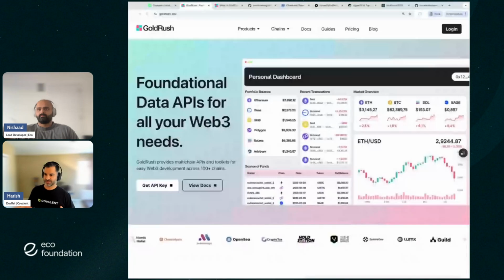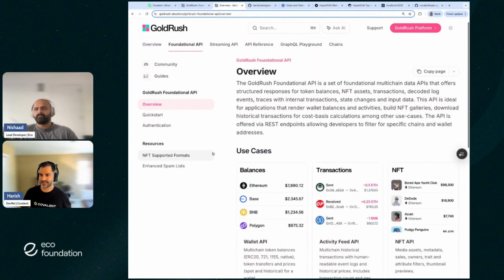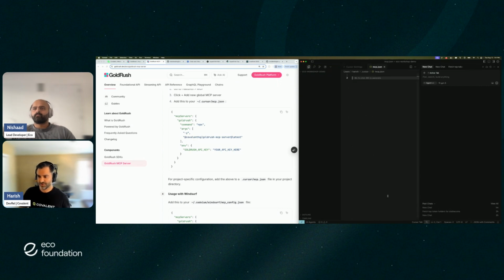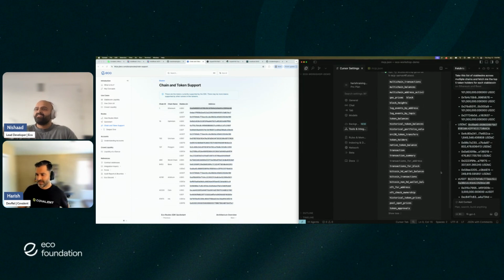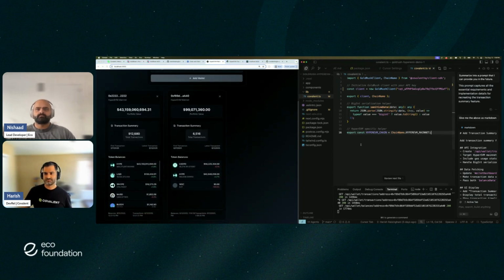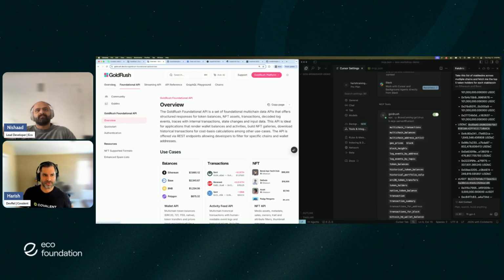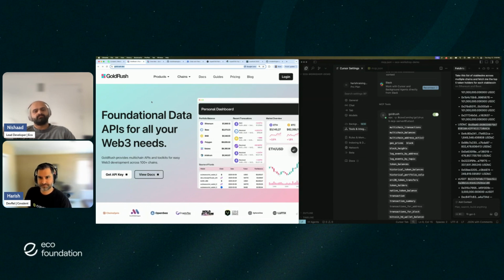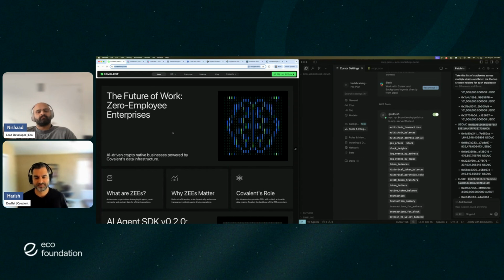Build Onchain with Covalent's Goldrush API by Harish Raisinghani, Developer Relations at Covalent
Learn how Covalent’s Gold Rush toolkit is transforming onchain data access for developers. Harish demos real-time streaming APIs, AI-powered MCP server integrations, and tools that enable instant cross-chain data, trading bots, and custom dashboards—making blockchain data fast, reliable, and easy to build with.

Build Onchain is a video series featuring technical Web3 leaders doing hands-on tutorials for their protocols, tools, and frameworks.

Timestamp
[00:00:04] – Intro: Build Onchain & Guest Harish Raisinghan
[00:00:15] – Joining Covalent & Tackling Messy Onchain Data
[00:03:05] – Covalent Gold Rush: Infrastructure & APIs
[00:04:49] – Streaming Data for High-Speed Chains
[00:05:48] – Foundational APIs & TypeScript SDK
[00:07:09] – Gold Rush MCP Server & AI Agent Integration
[00:10:17] – Live Demo: Fetching Token Holders via MCP
[00:13:02] – Building a Wallet Activity Tracker in Minutes
[00:18:14] – Streaming API: Trading Bots, Games & Real-Time UX
[00:20:43] – Use Cases for Streaming APIs Beyond Trading
[00:22:48] – Zero-Employee Enterprises & AI Agents in Crypto
[00:27:02] – Hackathon Culture & Emerging AI-Driven Workflows
[00:29:14] – Upcoming Focus: Streaming API Expansion
[00:30:30] – Closing Thoughts & Invitation to Developers